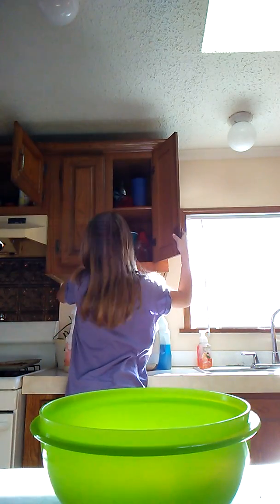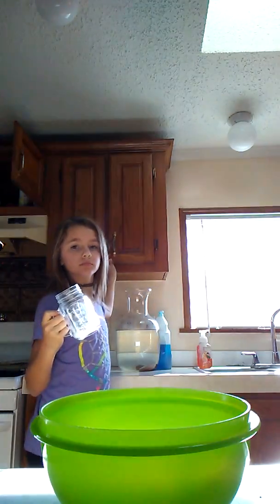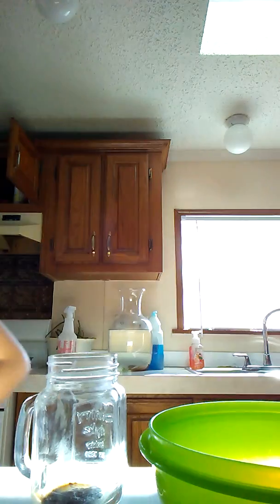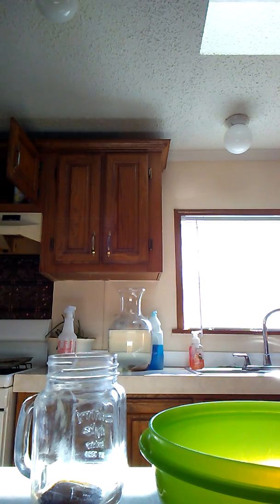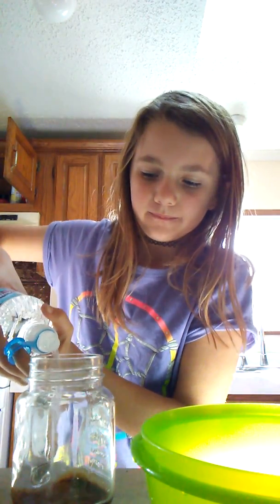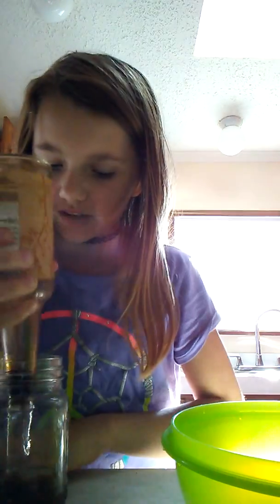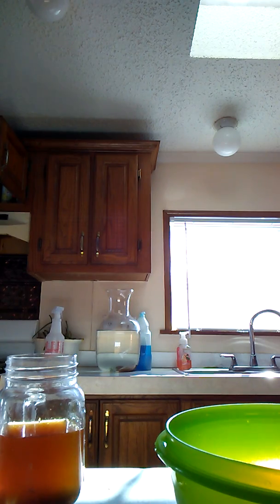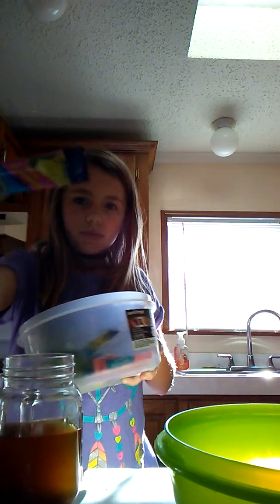smoothie challenge 😝😝😝😝😝😝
Ewwwwww.  Ewwwwww ewwwwwww